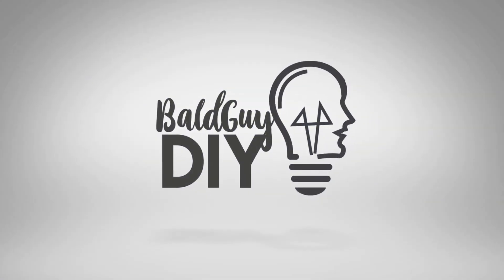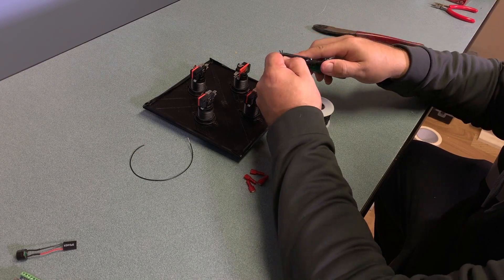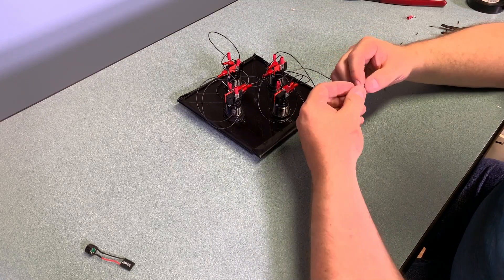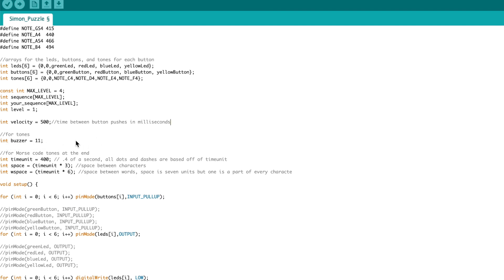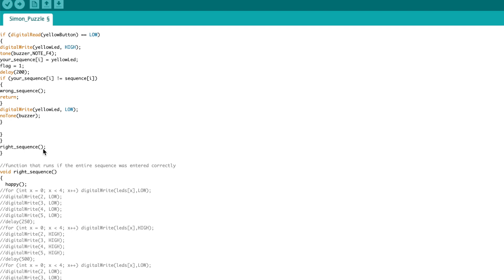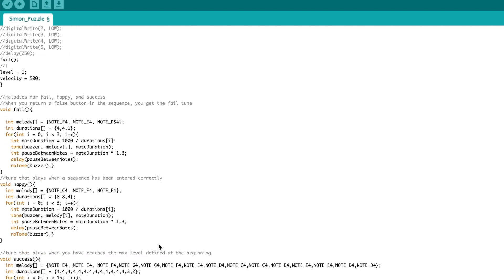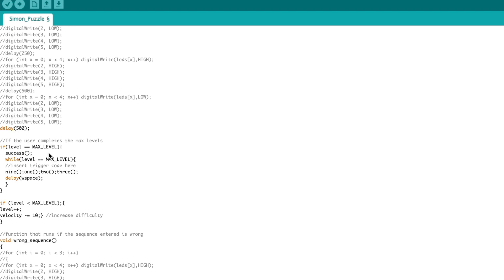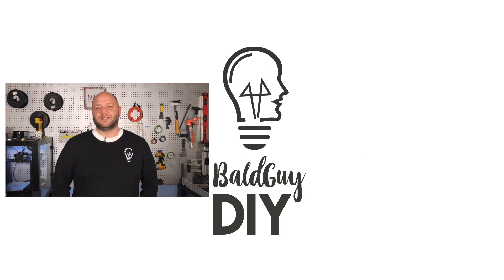Escape Room Puzzle:Simon Says Escape!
In this video I'm using an Arduino to run a Simon Says type game that could be used as a puzzle.  When the desired level of difficulty has been reached, the puzzle could trigger an effect or code.  I use Morse code to send tones that form a number code.

Arduino Nano
Nano Terminal Shield;